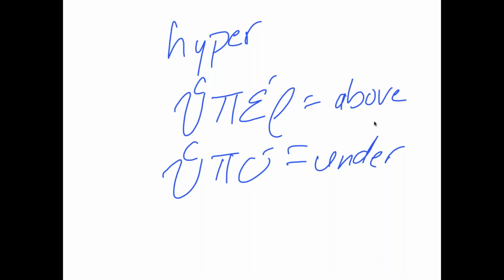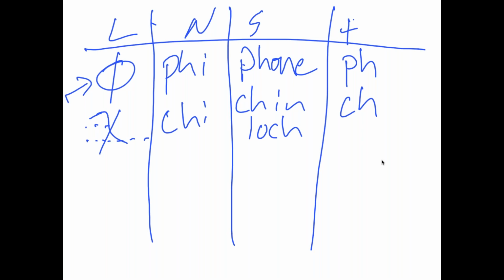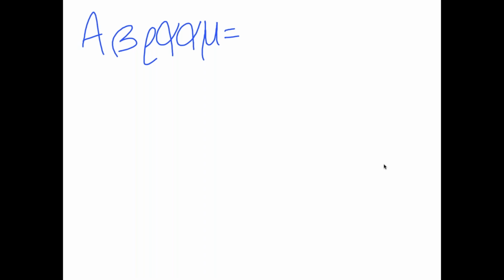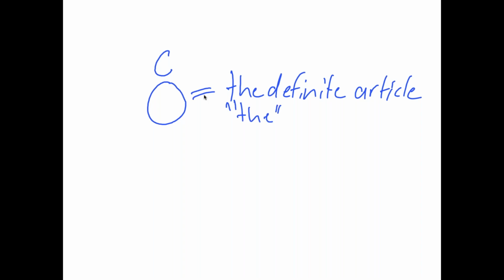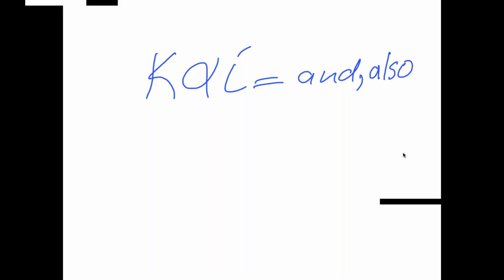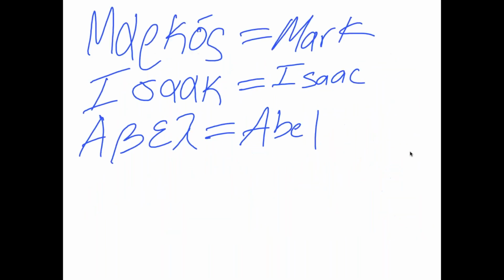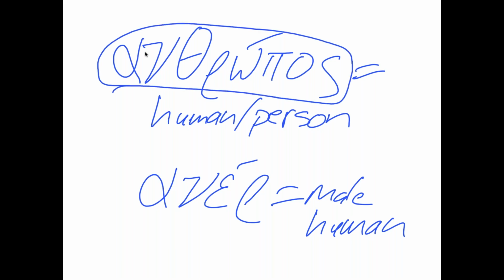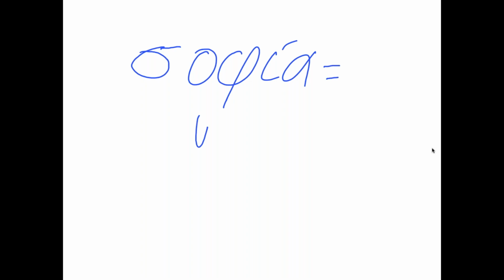Greek 1 Session 3